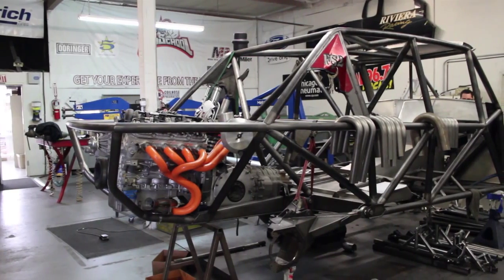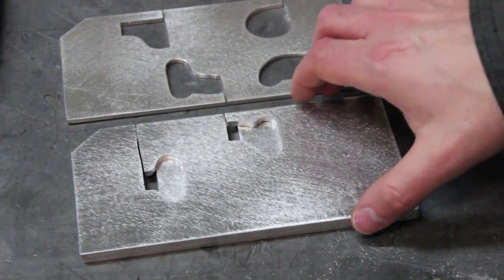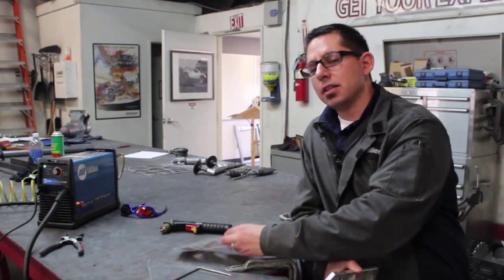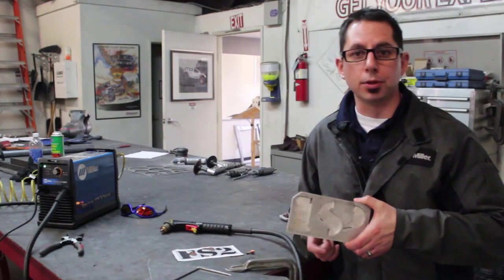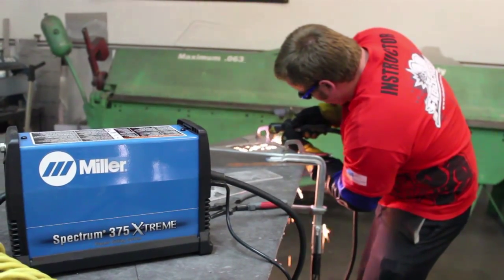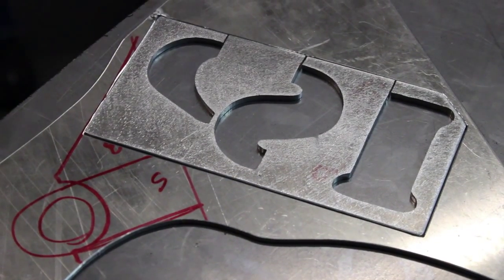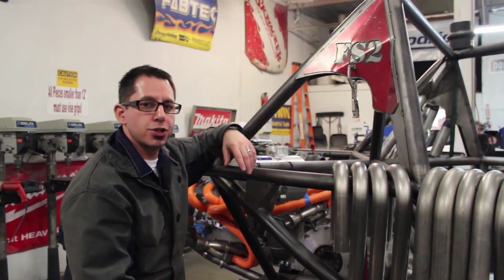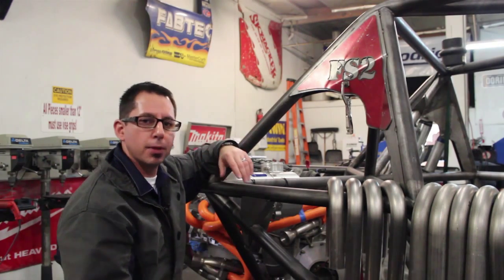The Fab School: Creating shock tower mounts using Miller Spectrum 375 X-TREME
Miller Marketing Manager John Swartz and Troy Johnson, owner and lead instructor at the Fab School in Riverside, Calif., incorporate plasma cutting with a template in the creation of a shock tower mount. Watch the process here.
Read this article for more information on the Fab School and its partnership with Miller.